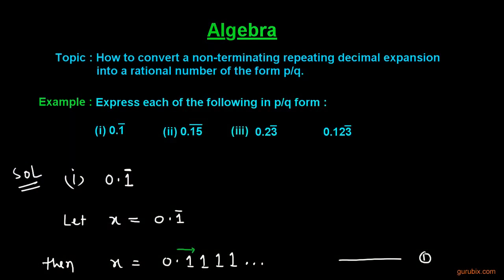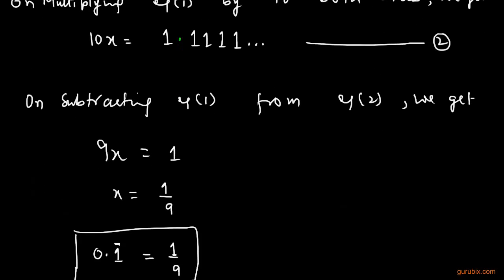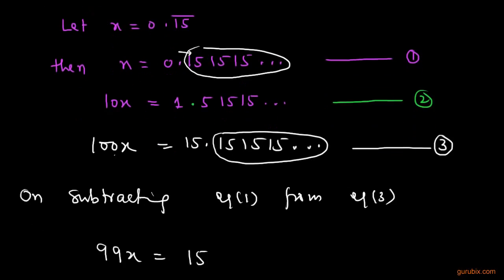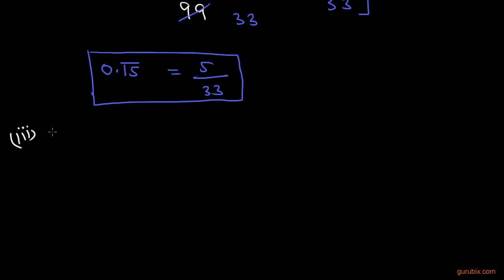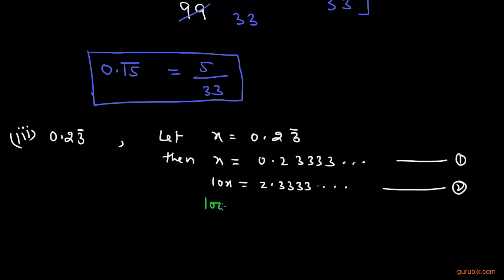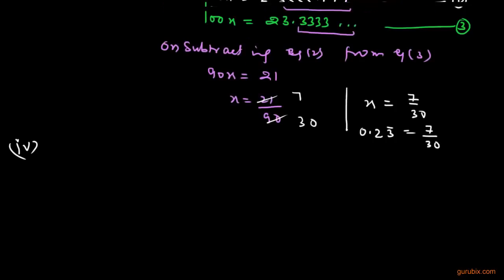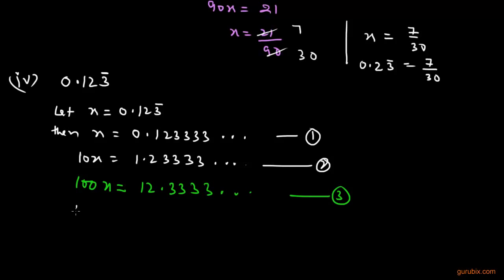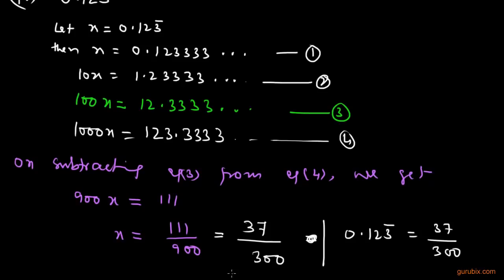How to convert a non terminating repeating decimal expansion into p over q form A Math Lessons